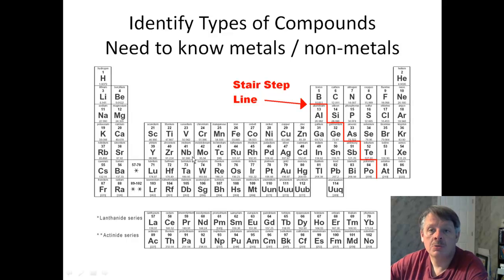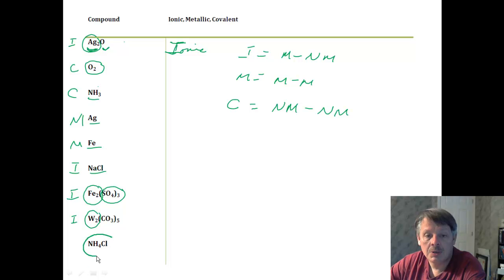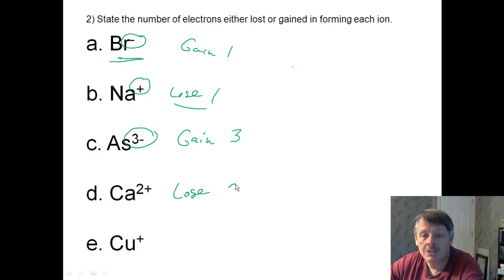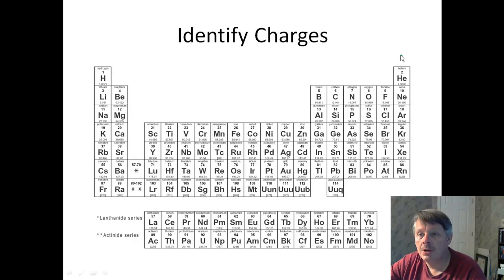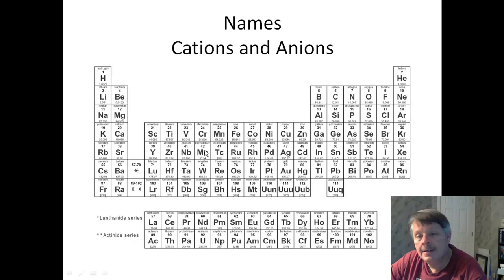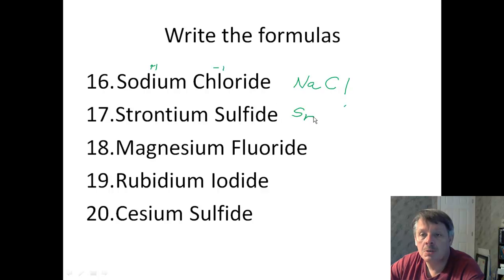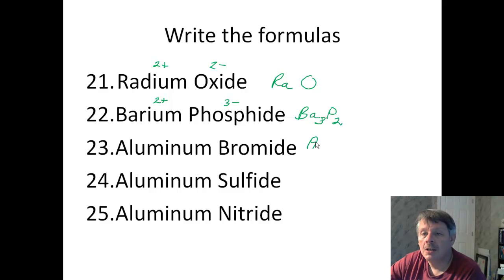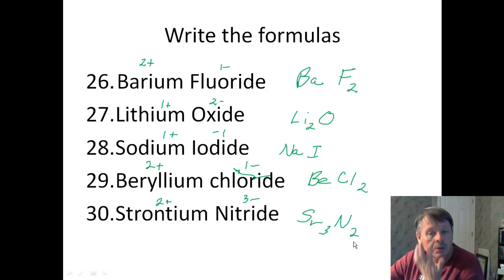01 - Intro and Simple Ionic